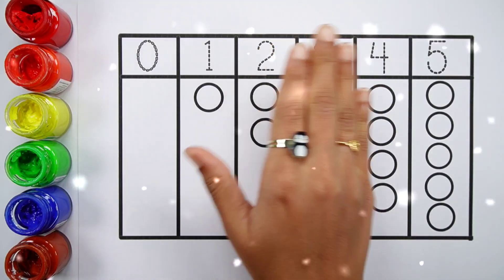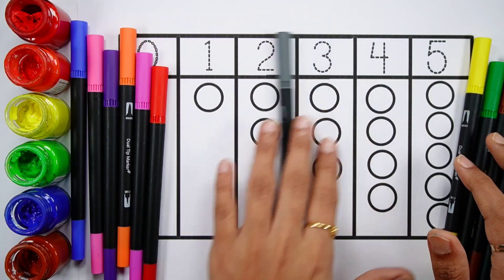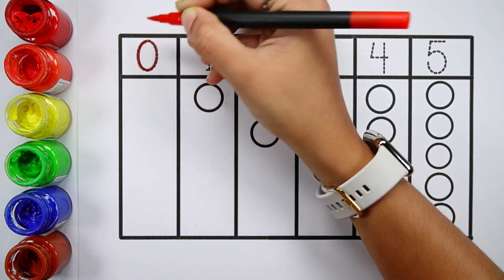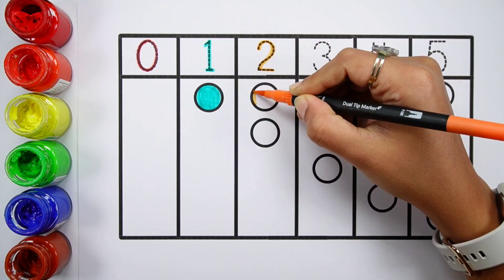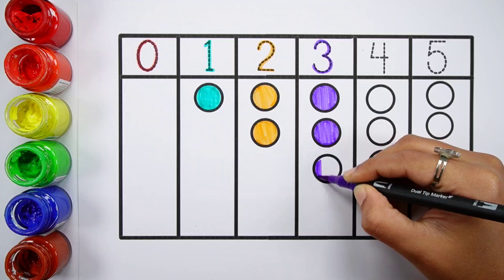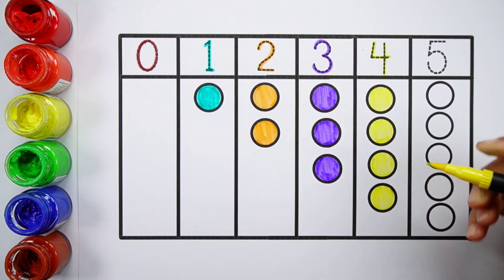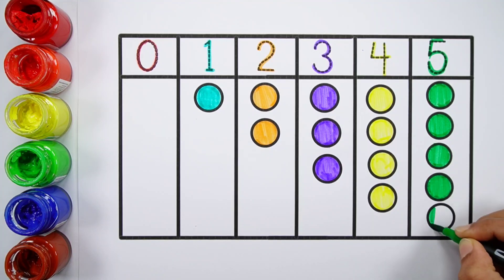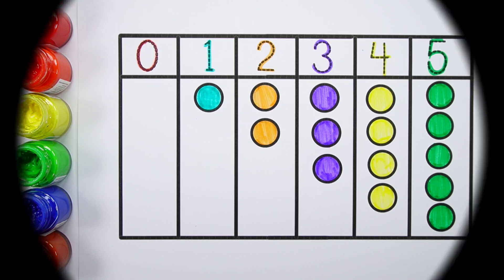Learn to count numbers with balls for kids | Numbers Counting 1 to 100 | Preschool Learning videos